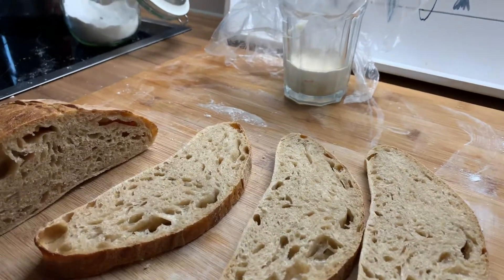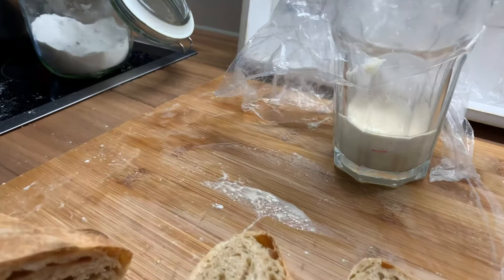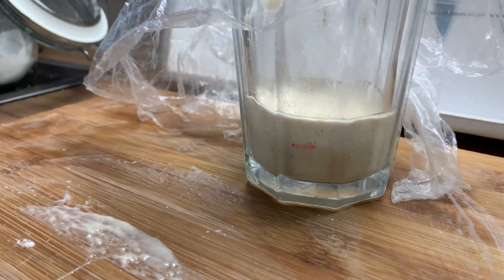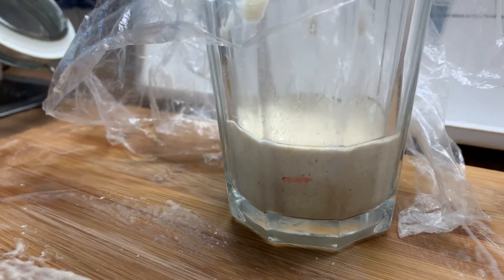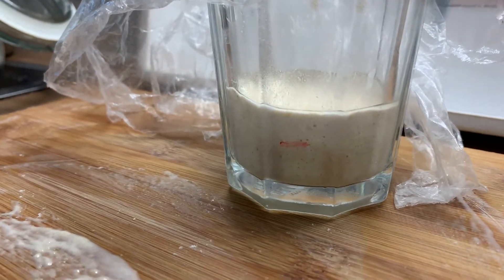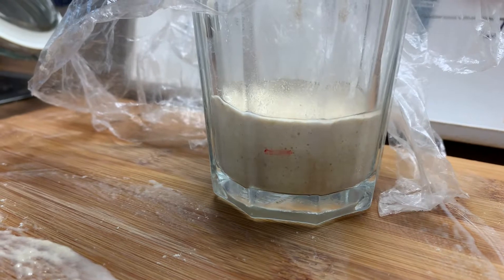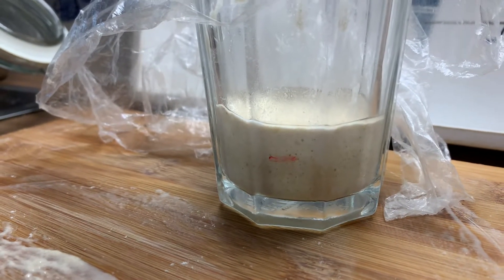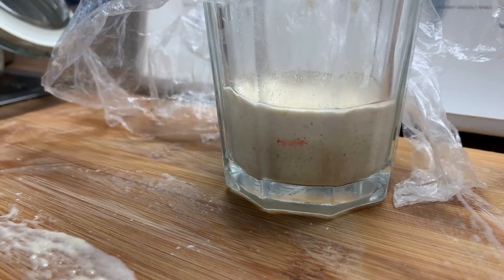When is BULK FERMENTATION of your SOURDOUGH COMPLETE?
In this video I'll show you a quick hack to know when bulk fermentation of your sourdough is complete. Using this trick I always get my bulk fermentation right. There's a sweet spot of around 30 minutes that you want to hit.

I have always had issues with over-proofing my dough. When baking it is sometimes hard to judge whether bulk fermentation is done. Especially when applying stretch and folds. Did the dough really double in size? The dangers are severe - over-doing bulk fermentation will turn your dough into a sticky mess for the shaping phase. The dough will become incredibly hard to handle, it will be overproofed. Furthermore you will not get as much ovenspring as you could get in theory.

Basically we take a small part of the mixed dough and place it in a glas jar. We mark the jar where the dough was after adding the starter. Then if the dough doubled in size we know we are done with the bulk fermentation.

Edit:
This video is relatively old. I like to take a rubber band and place it on the jar these days. That is much easier.